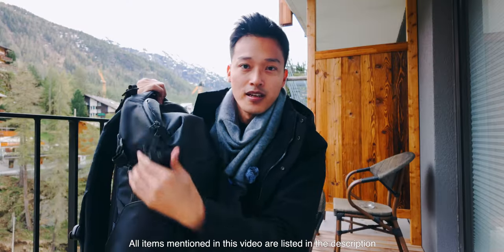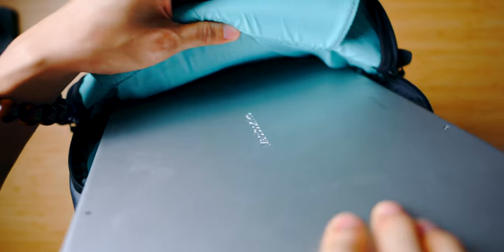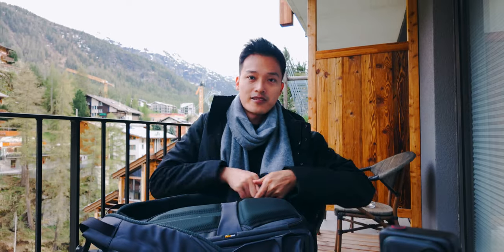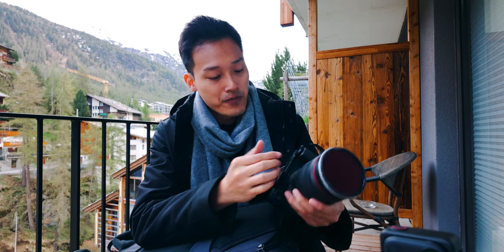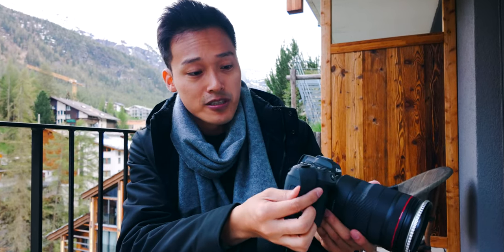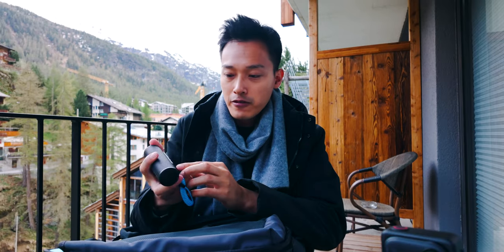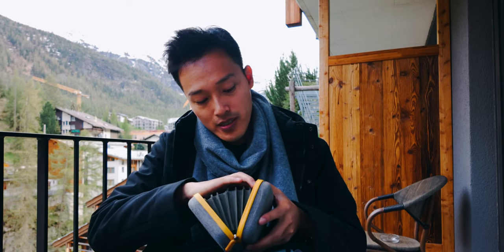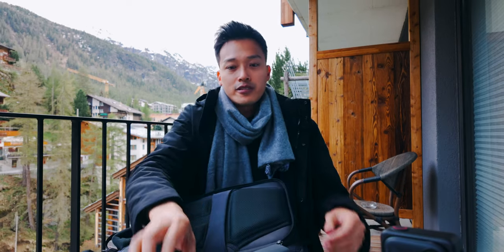What’s in My Travel Camera Bag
Zoom Lens
Camera Strap
Micro Clutch
GR III
DJI Pocket 3
POV Camera
Camera Bag
Shotgun Mic
Card Case
Camera Multi-Tool